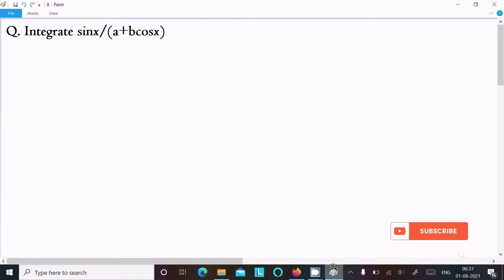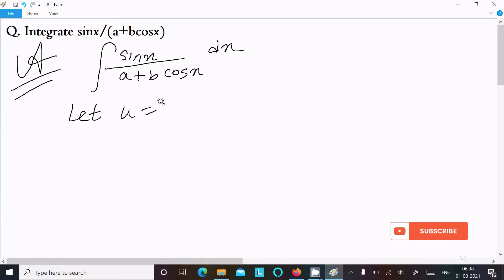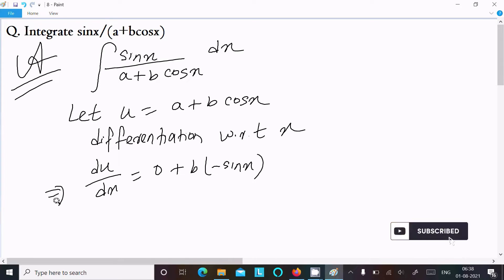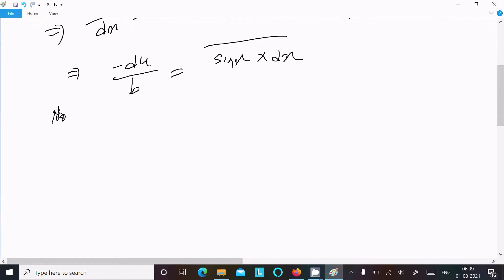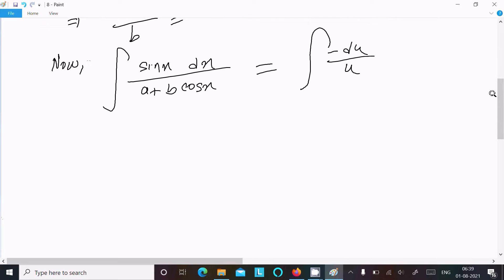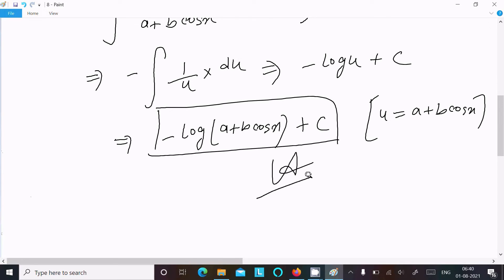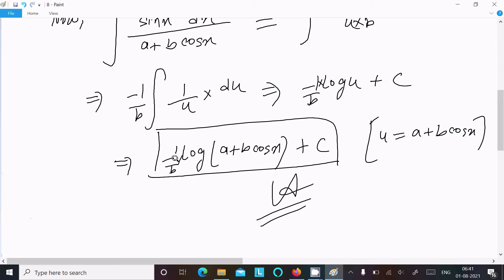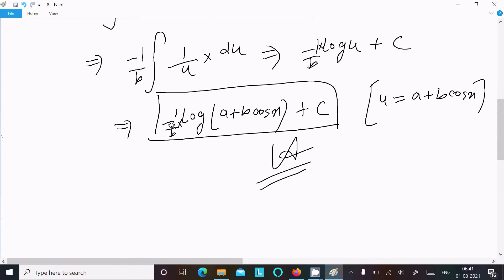Evaluate integral: ∫ sinx/(a + bcosx)